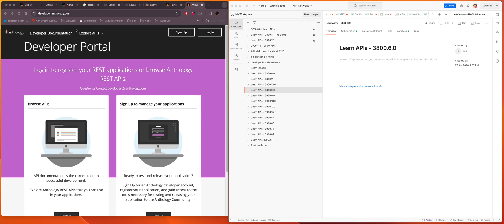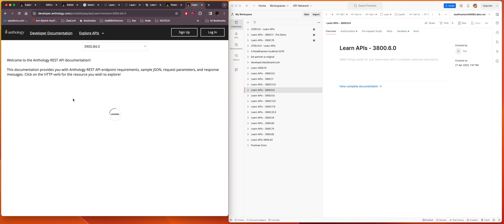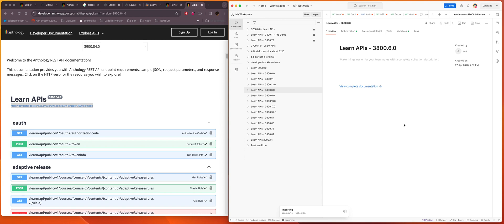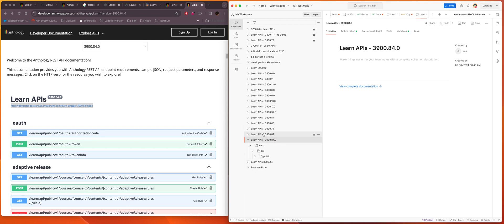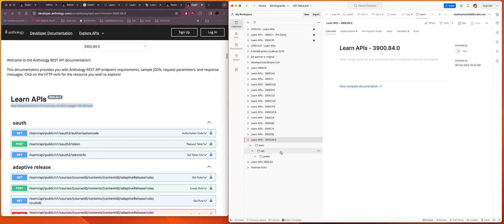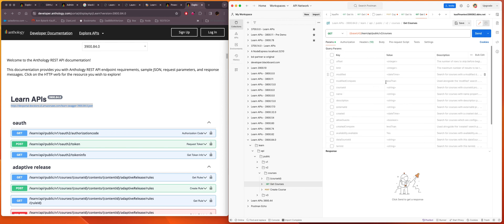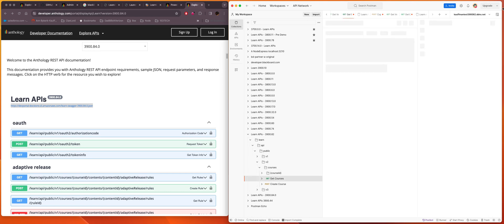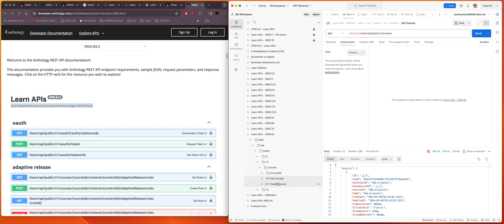Importing Learn REST Swagger To Postman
This video show how to import the Learn Swagger JSON into Postman.